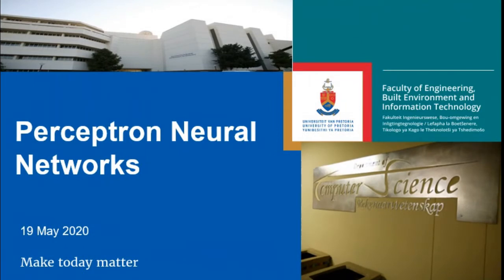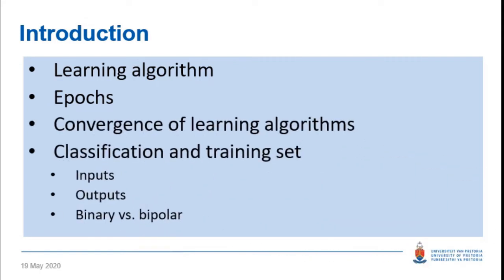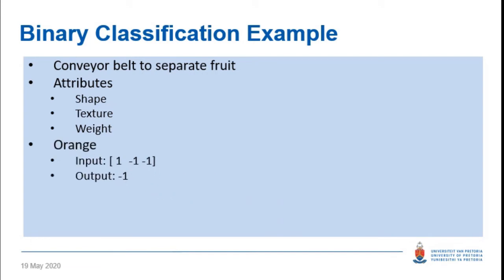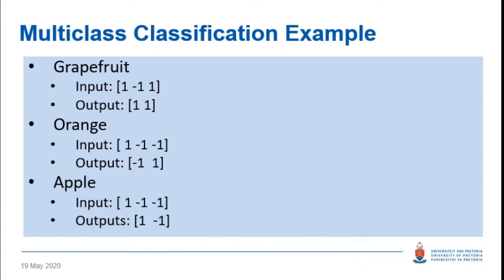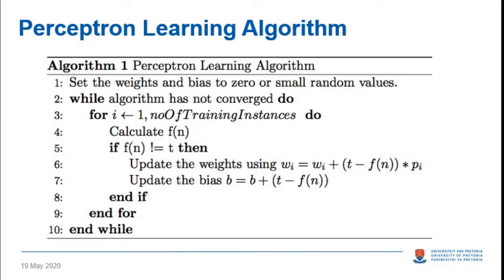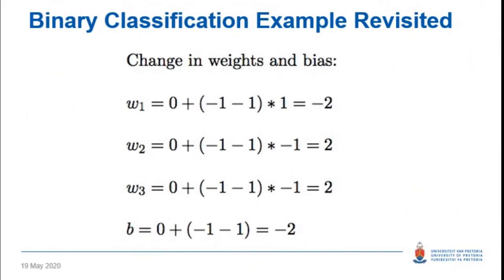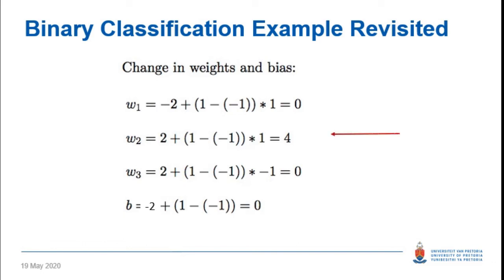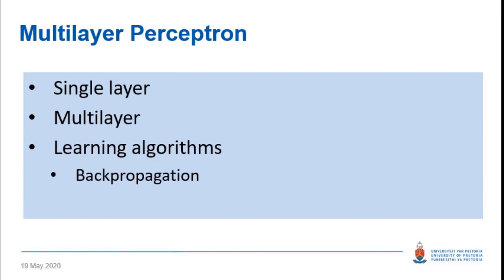Perceptron - Artificial Intelligence - Prof N Pillay